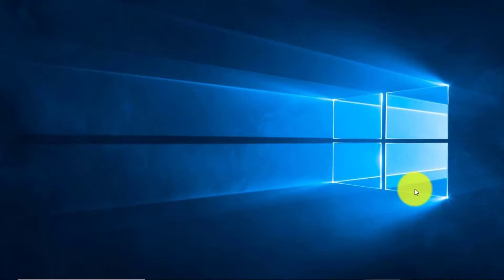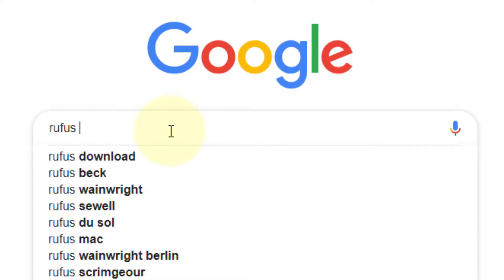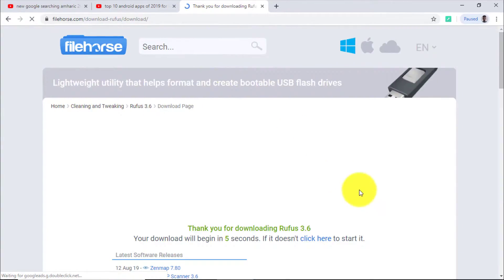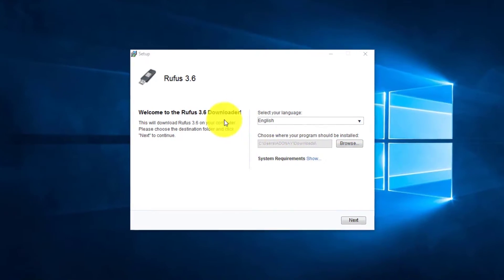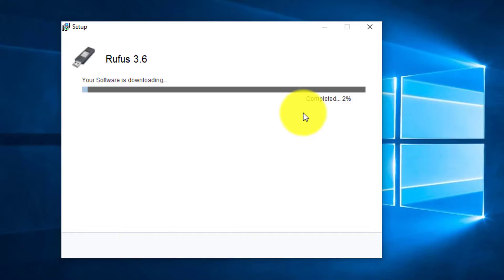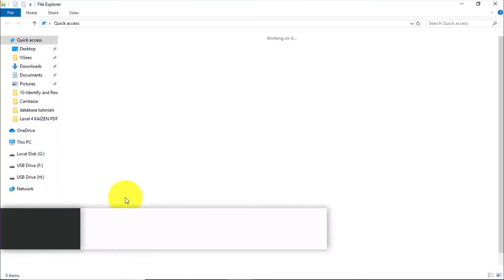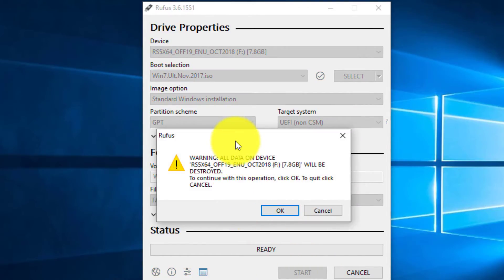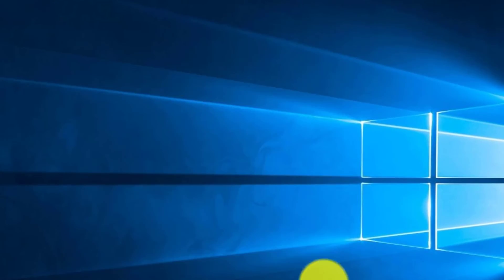How To Make A Windows 10 Bootable USB For FREE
in this video you will learn how to create bootable Flash to install any operating system to your system or comptuer